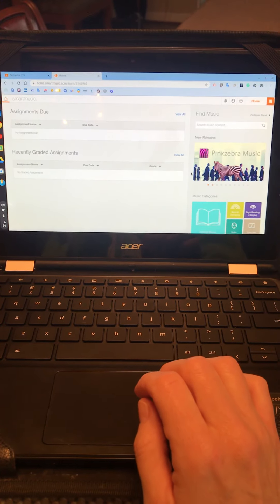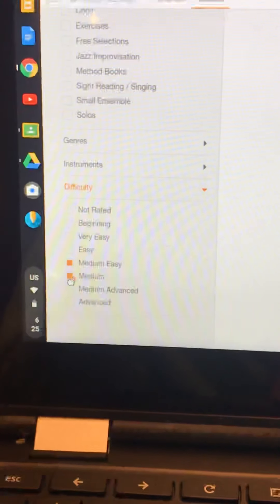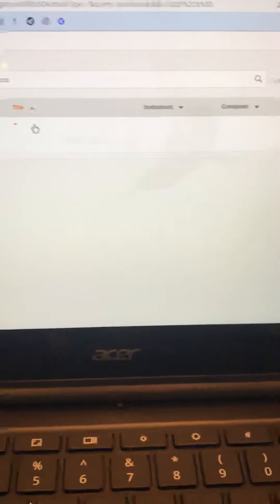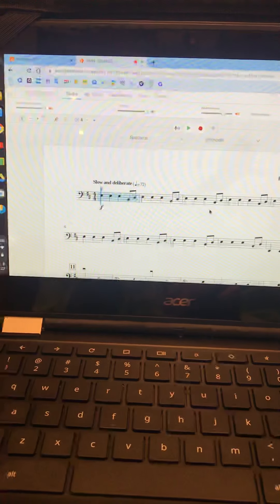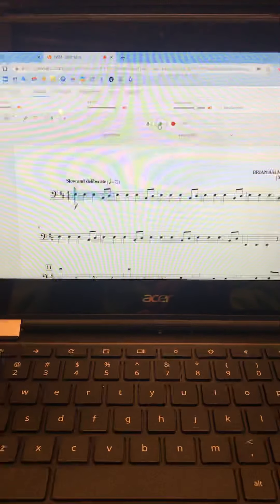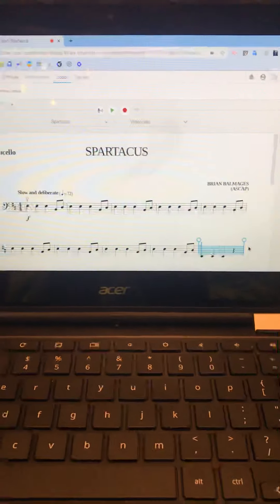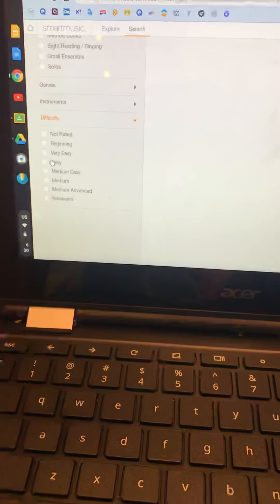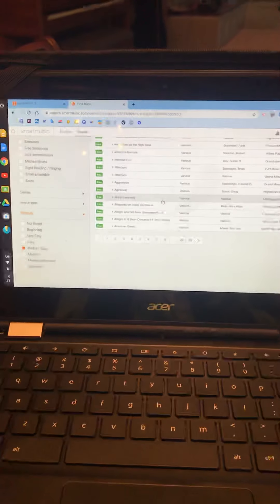How to find orchestra pieces in SmartMusic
Navigate SmartMusic and play along! This program is amazing and can be used to play along with hundreds of songs. Specific for middle school strings but can apply to any band/orchestra music search!